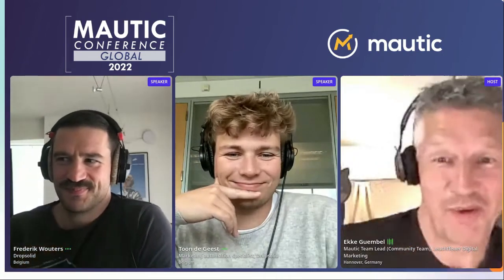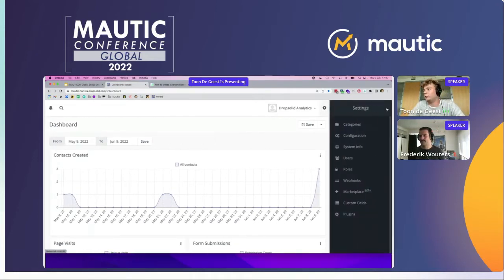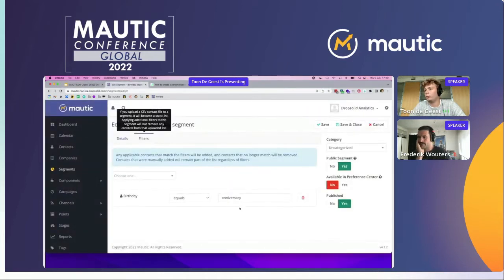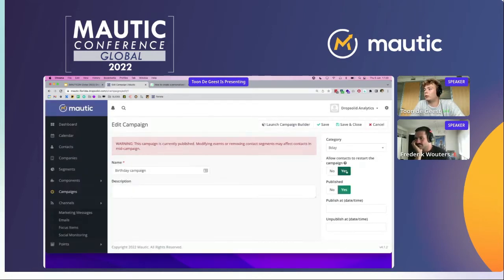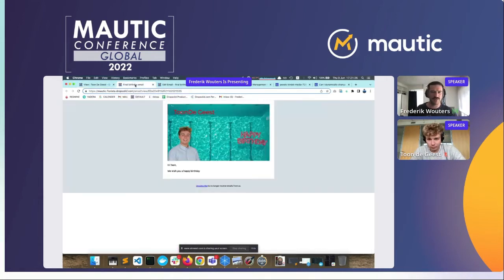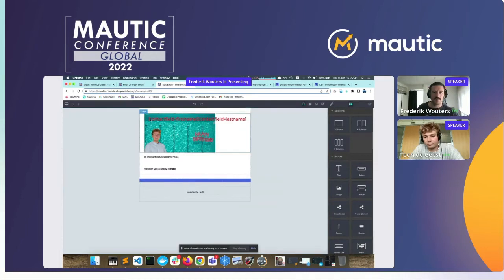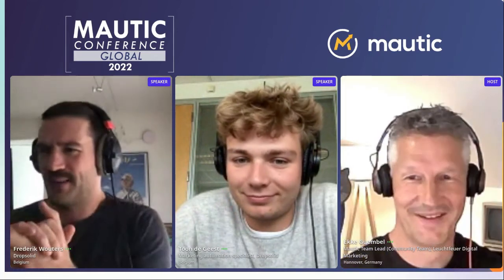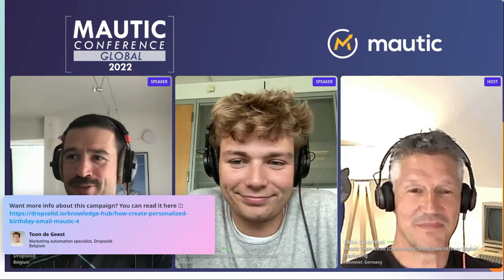How to send personalised Birthday emails with Mautic (updated for Mautic 4.2) - Frederik Wouters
How to send (personalised) Birthday emails with Mautic: revisited for Mautic 4.2.